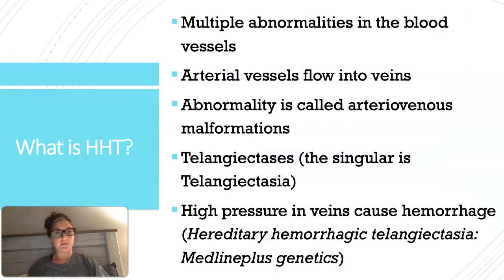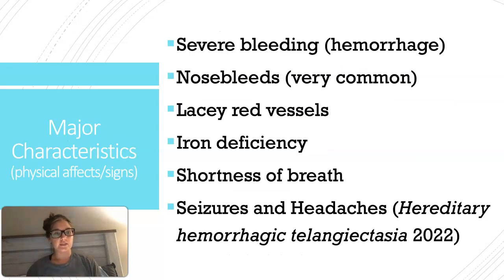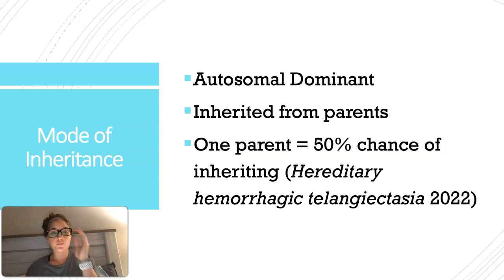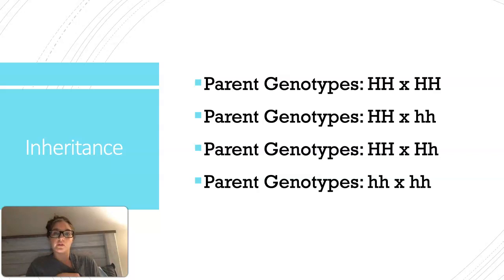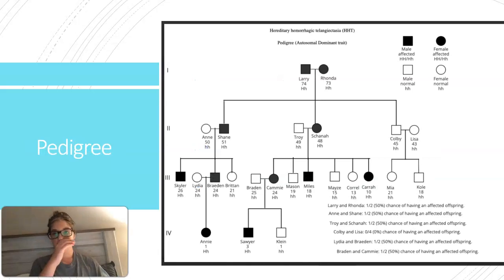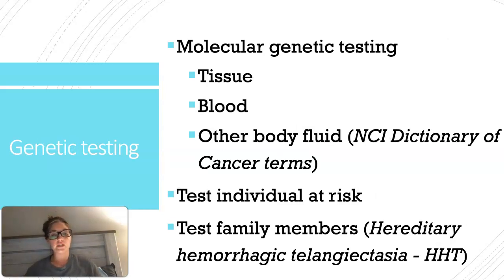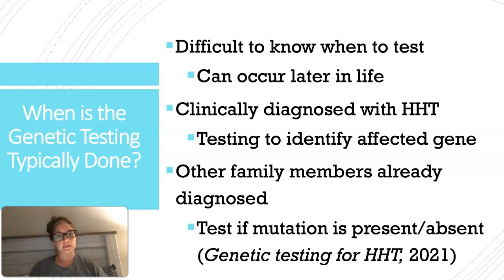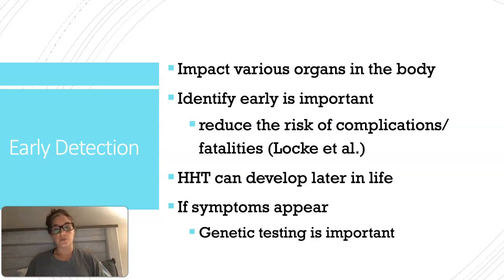Hereditary Hemorrhagic Telangiectasia